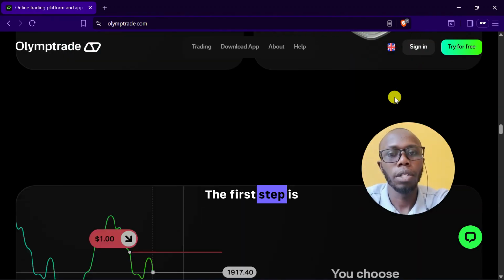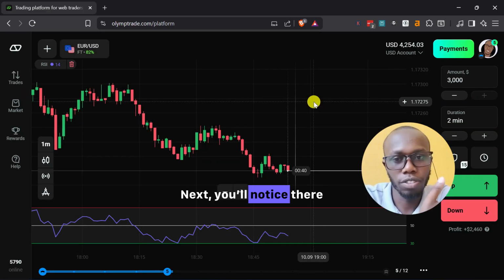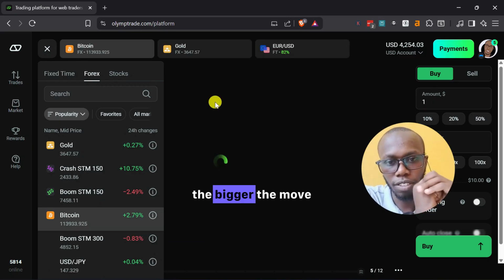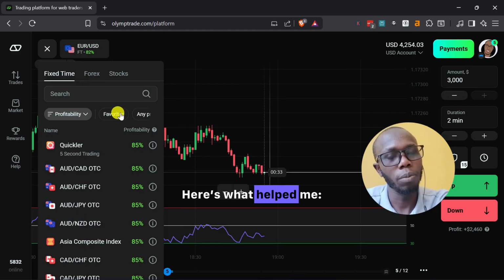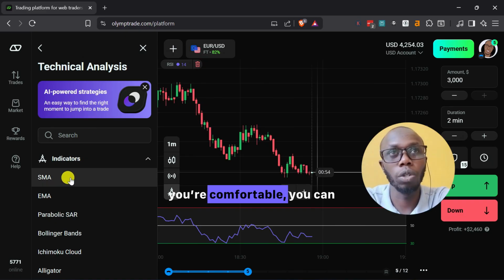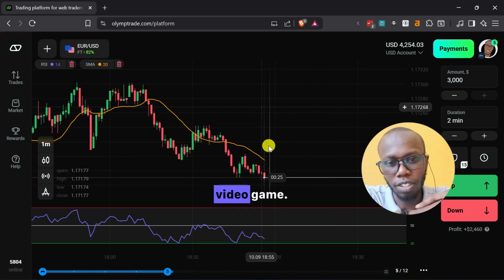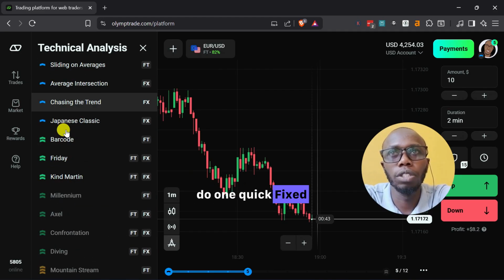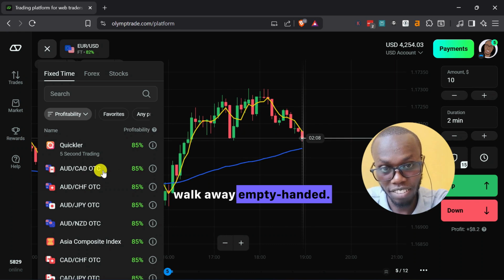How to Trade on Olymptrade in 2026 (Beginner’s Step-by-Step Guide)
Are you curious about trading but don’t know where to start? In this video, I’ll walk you through how to trade on OlympTrade in 2026—step by step.

We’ll cover:
✅ How to create your account & use the demo mode
✅ The difference between Fixed Time Trades (FTT) and Forex trading
✅ How to pick assets & use trading tools
✅ Pros & cons of using OlympTrade in 2025
✅ My personal tips for getting started safely

Whether you’re brand new or just curious about online trading, this beginner’s guide will give you the confidence to explore OlympTrade the right way.

Unlock the secrets of profitable online trading with OT Profit Academy!

We provide step-by-step guidance, proven strategies, and real-time insights to help you navigate the markets with confidence.

Join our Telegram community for exclusive signals, in-depth analysis, and live trading discussions: